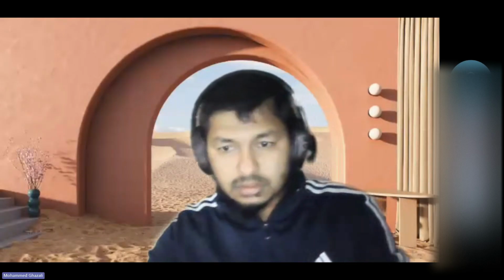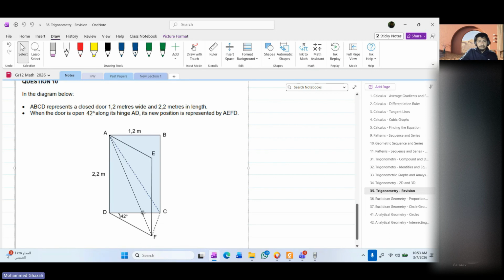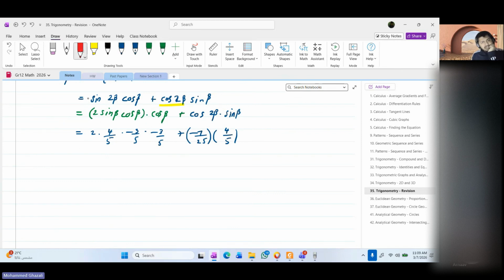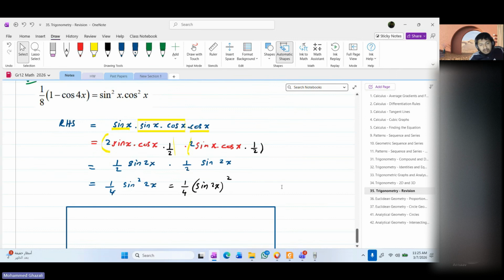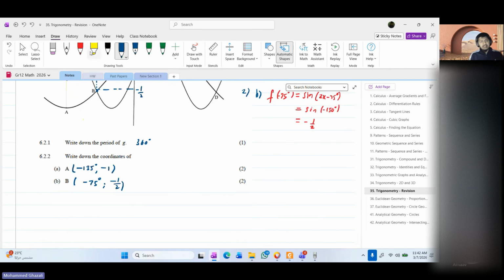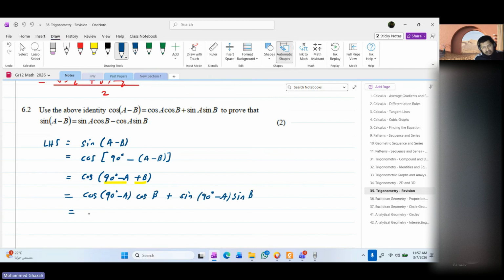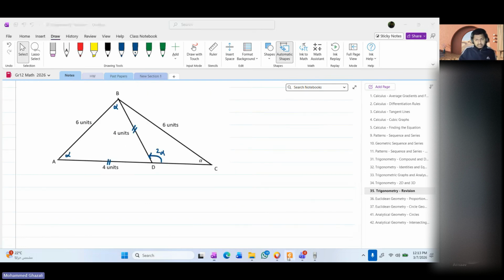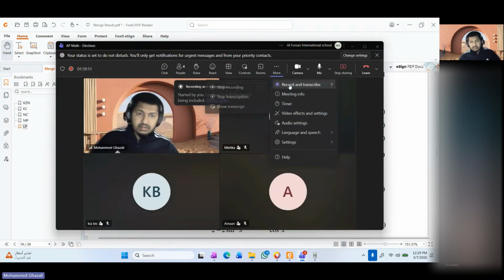Trigonometry - Revision 1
MATHEMATICS P2 - NSC/IEB
This is a revision Video on Trigonometry covering Questions from Past Papers:
1. IEB NOV 2022 (trig)
2. MAR 2025 Provincial Papers ( KZN, EC, NC)